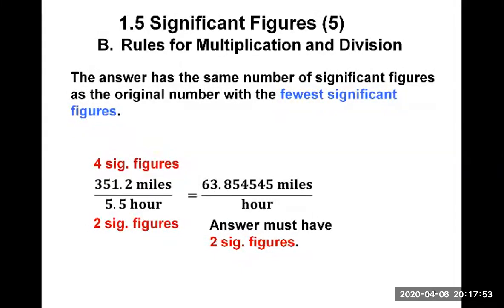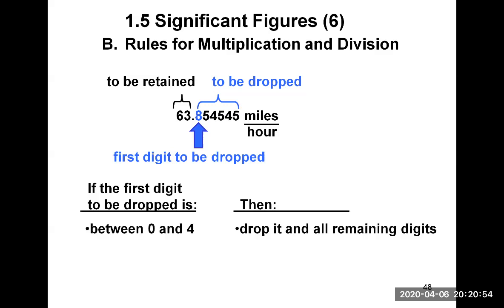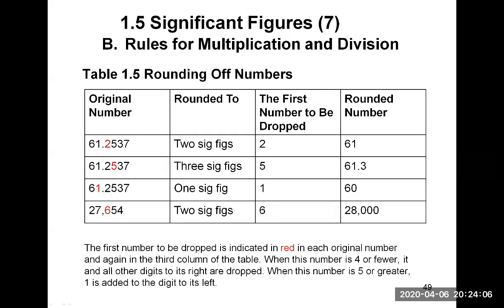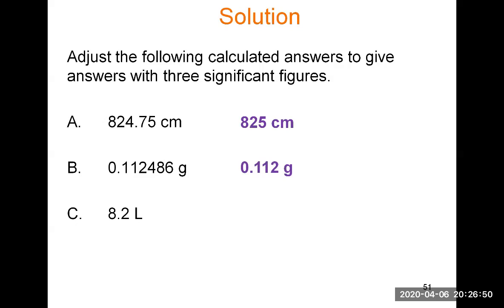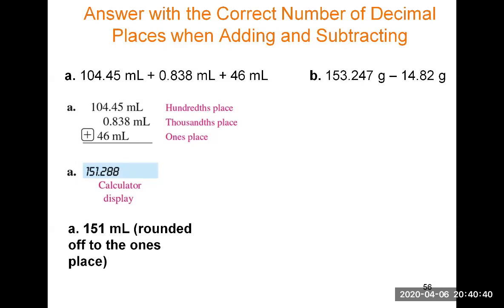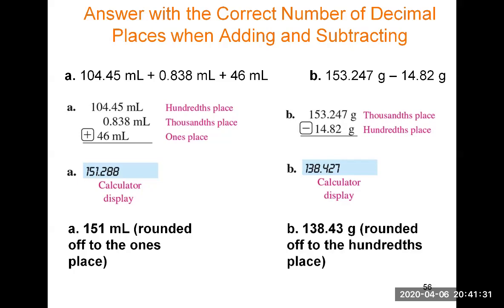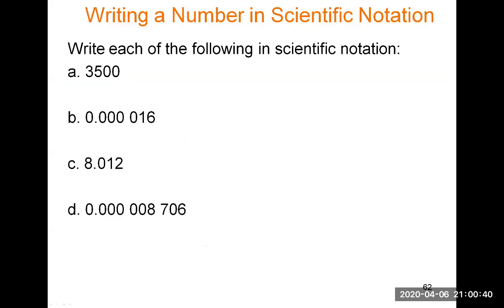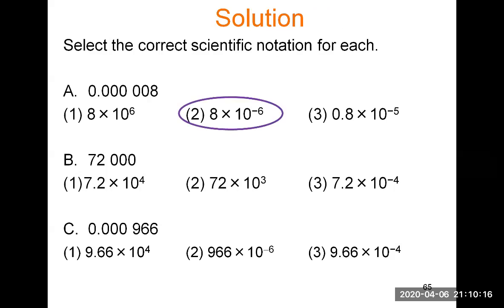Chapter 1 Sections 1.5 B C 1.6 Sig Figs Rules, Scientific Notation, Calculator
We will go over the two different rules on how to keep sig. figs when multiplying and dividing, or when adding and subtracting. We will learn how to write numbers in scientific notation and how to use the calculator to type numbers in scientific notation and change the display mode from floating point (decimal) to scientific notation.